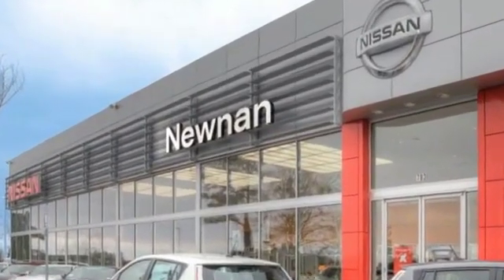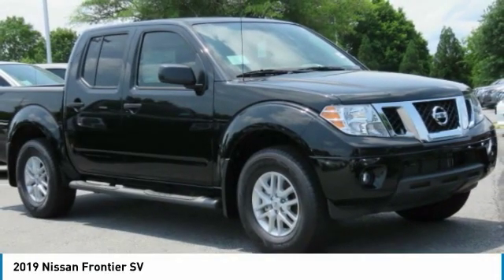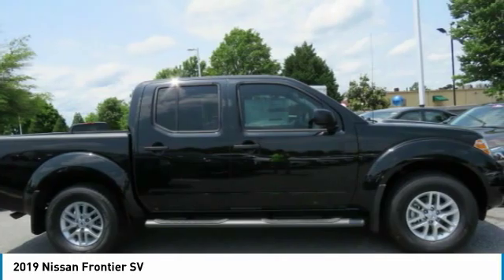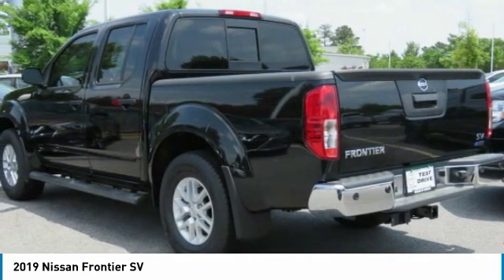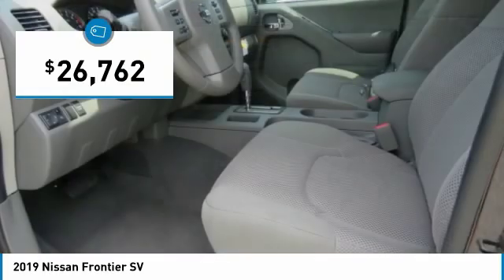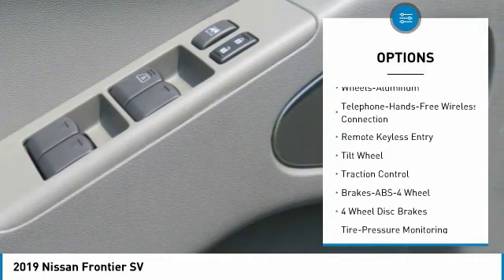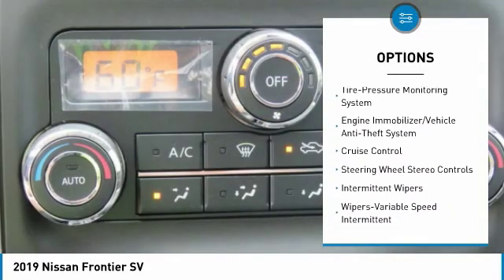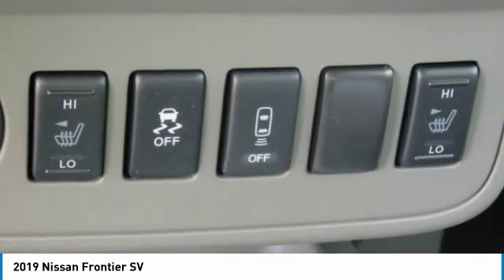2019 Nissan Frontier Newnan GA KN752980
Price includes: $500 - Nissan Conditional Offer - US Military and College Grad Program. Exp. 07/01/2019, $500 - Nissan Red Tag Customer Cash. Exp. 07/01/2019, $1,000 - Nissan Customer Cash - 2019 Frontier. Exp. 07/01/2019, $500 - Nissan Holiday Bonus Cash - Frontier. Exp. 06/03/2019   Magnetic Black Pearl RWD Automatic 4.0L 6-Cylinder Flex Fuelbrbrbr16/23 City/Highway MPGbrbrbrWelcome to Nissan of Newnan where honest savings and a fully transparent sales process make buying your next new or Pre-owned vehicle easier that you could think possible. Everyone here at the store are here to assist you with each step in finding the perfect car for you. We have an extensive inventory of both new and used cars and we receive fresh shipments every day to keep up with our high sales volume. If you can dream it, we can provide it to you in a fast and efficient manner. We all strive to find the perfect car or truck that fits your needs and budget. With our Saturday service hours and Sunday sales team, we are always here to help. Call click or come on by the store today located @ 783 Bullsboro Dr in Newnan, Ga. 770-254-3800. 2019 Nissan Frontier SV